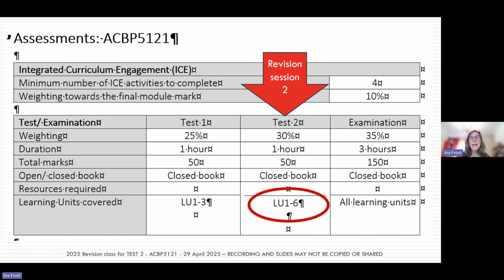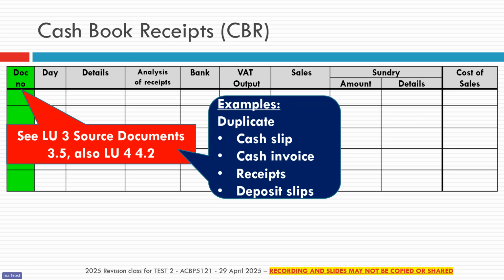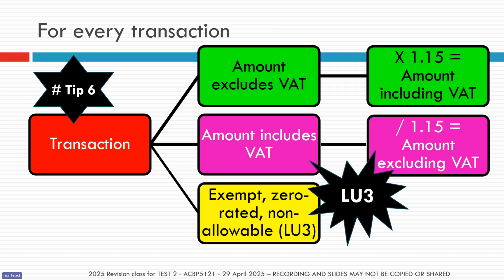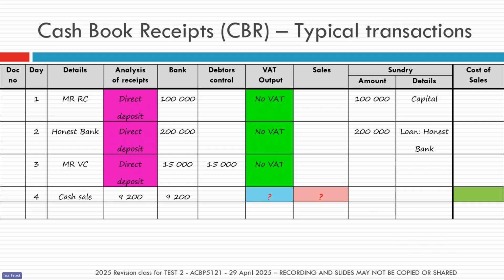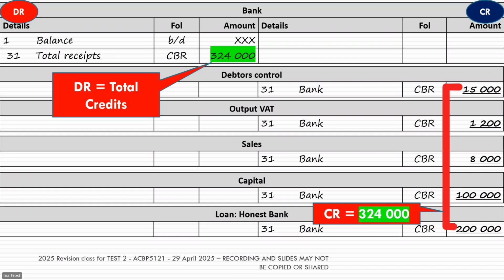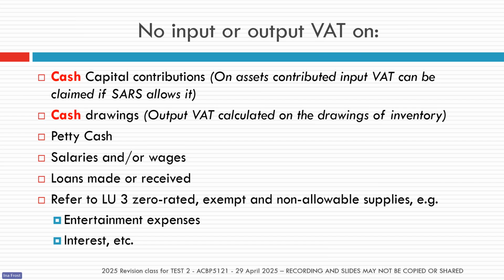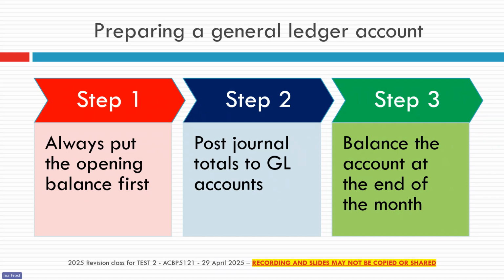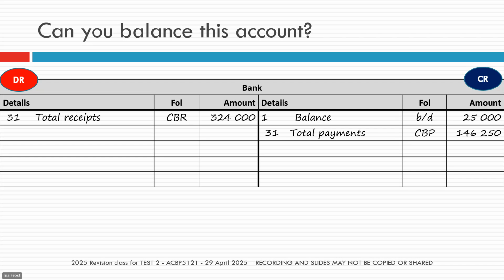ACBP5121 TEST 2 REVISION PART 2 of 3 LU4+5